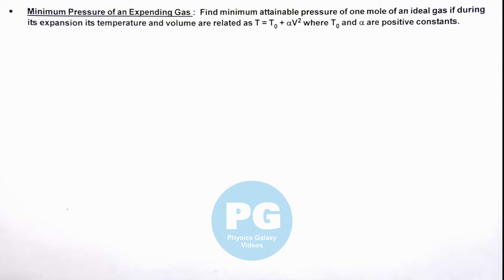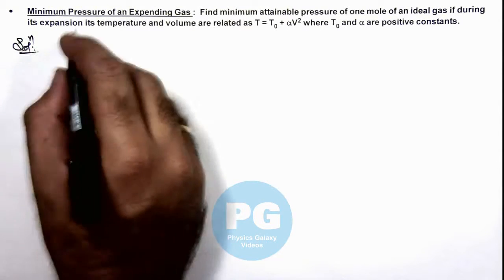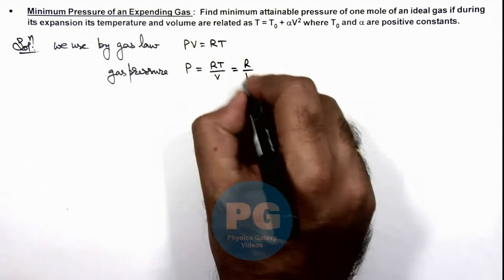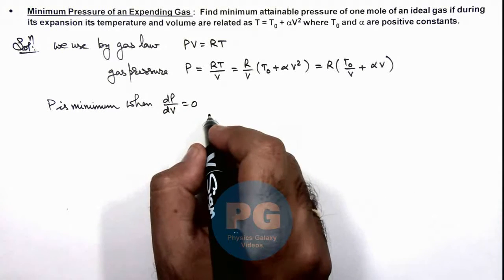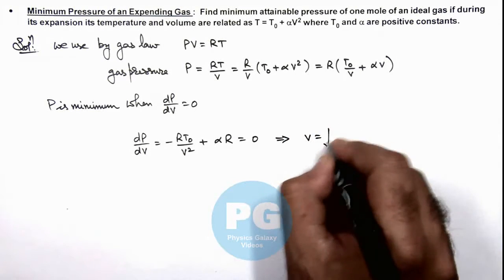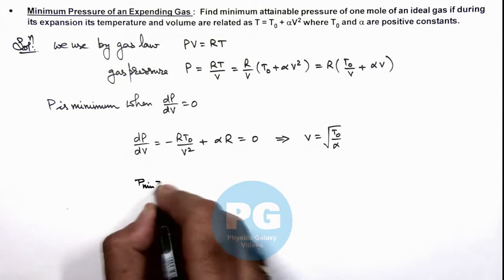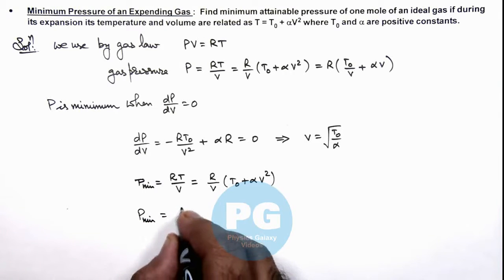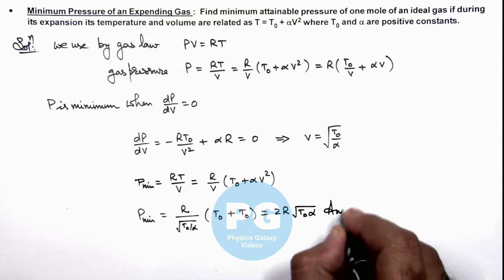37. Advance Illustration | KTG and Thermodynamics | Minimum Pressure of an Expending Gas